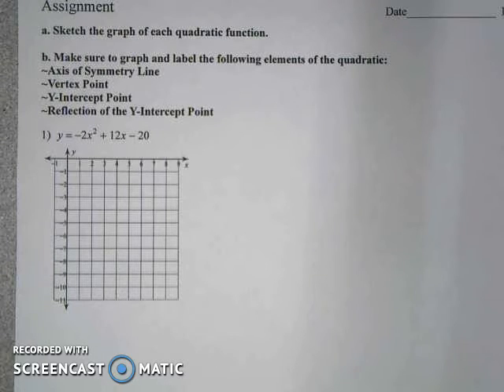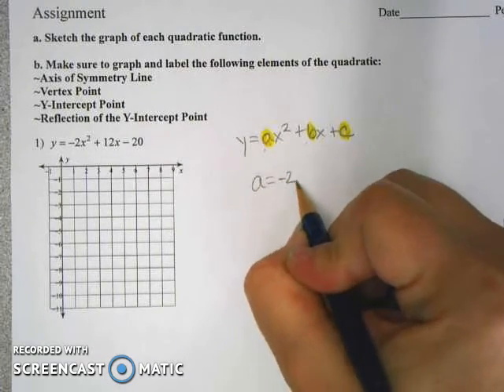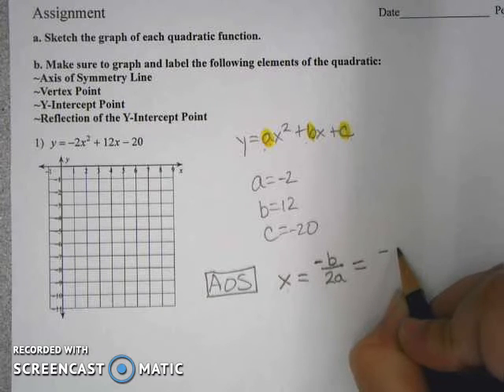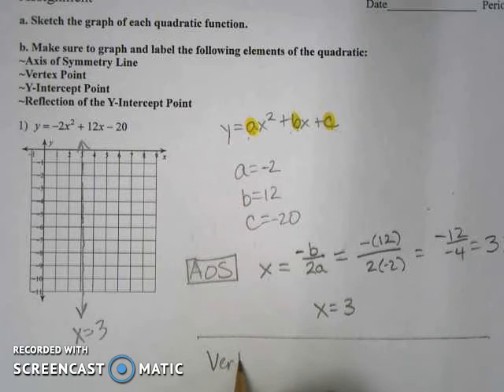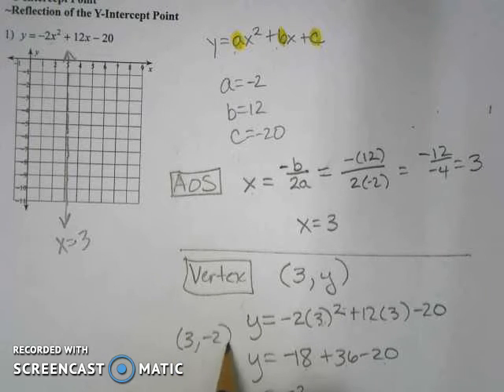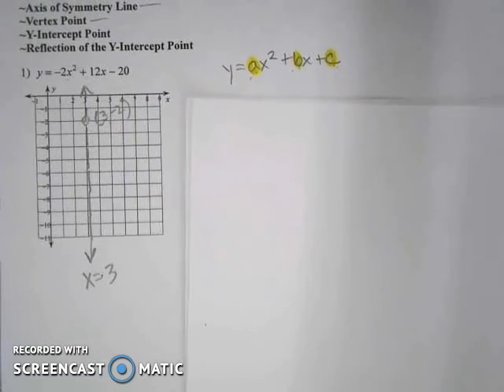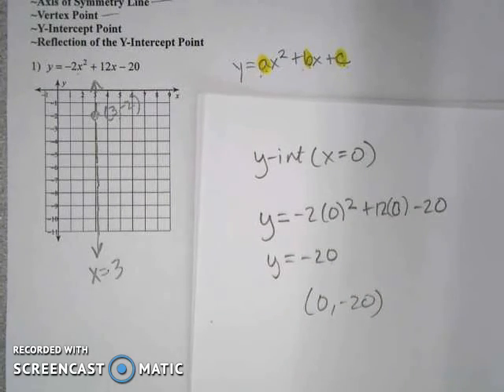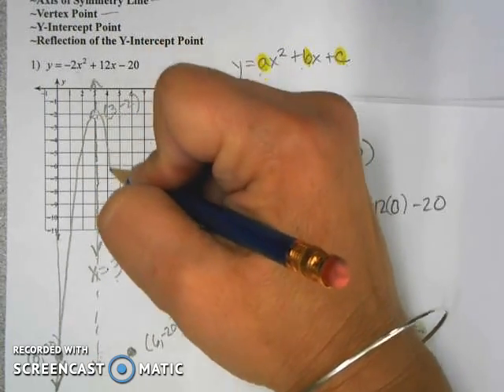Graph Quadratic in Standard Form